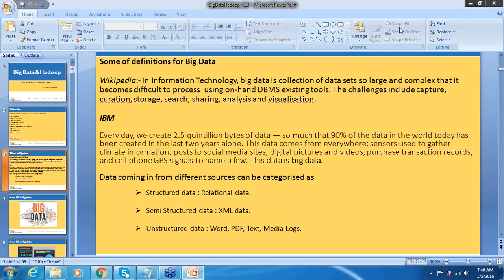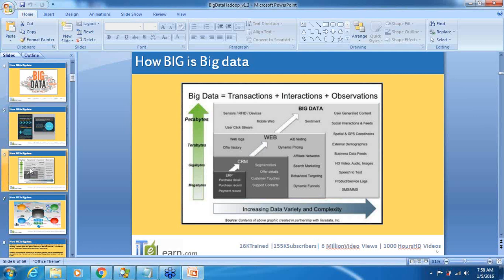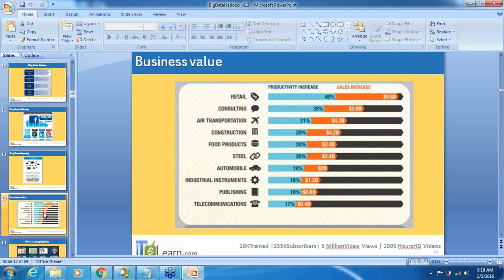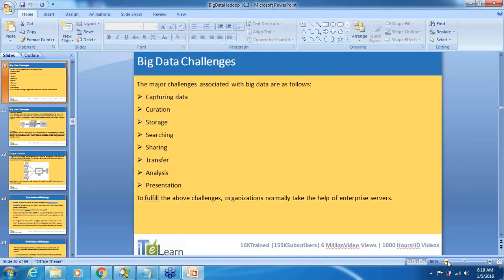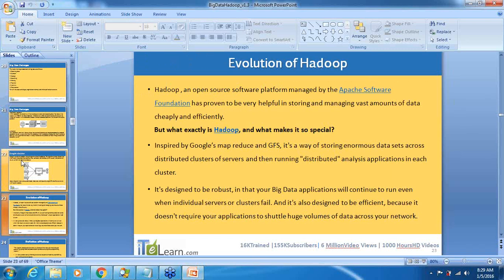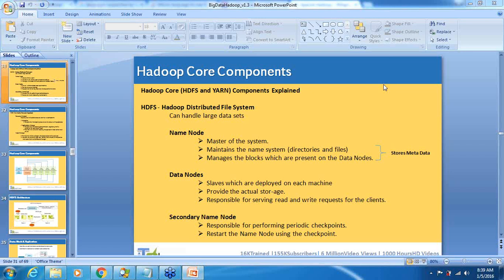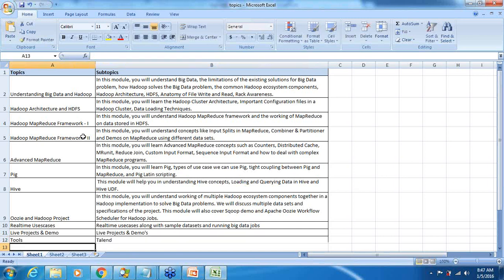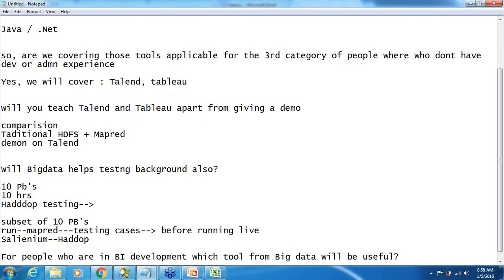Big Data Hadoop Live Training Day 01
Big Data is an emerging technology and we have huge demand on this domain. There are many open source projects and products are emerging day by day. As per granter magic quadrant 2015 report on Big data and analytic’s says, Bigdata is one the fastest and highly demanding top skills.
Refer the link for more information.